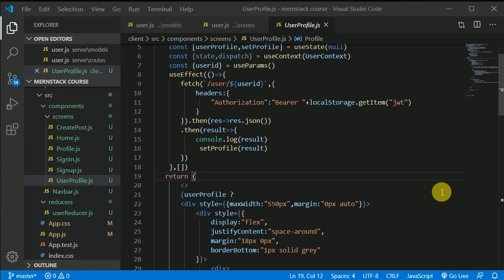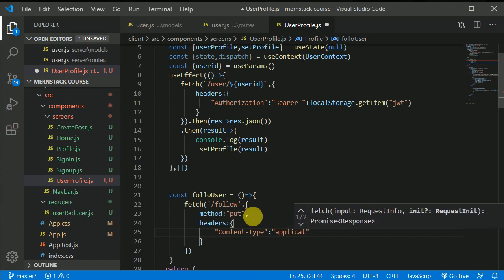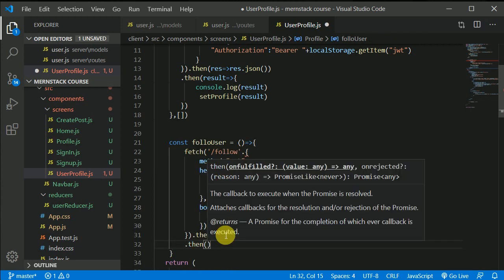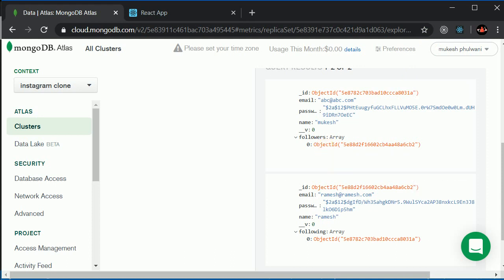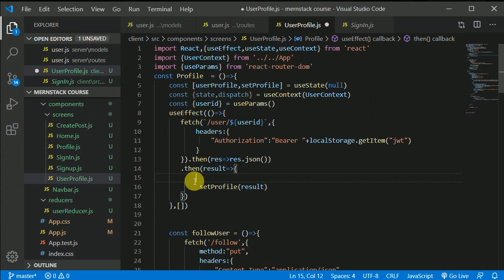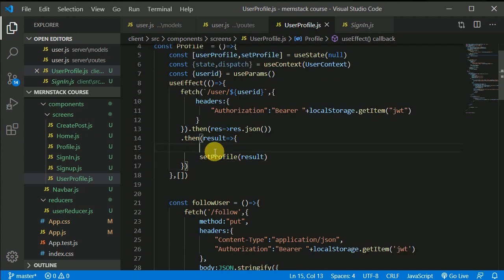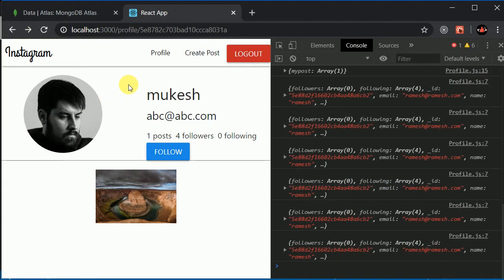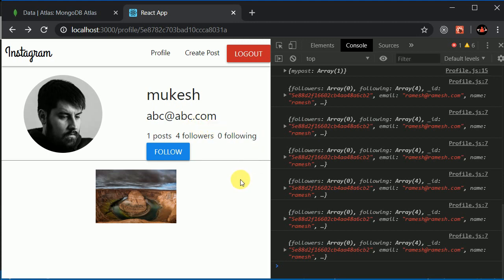#36 Implementing follow user in react on client side | MERN satck tutorial | Instagram clone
In this video we will implement follow and unfollow feature on client side. MERN stack tutorial in English